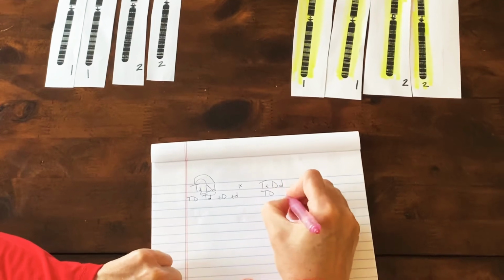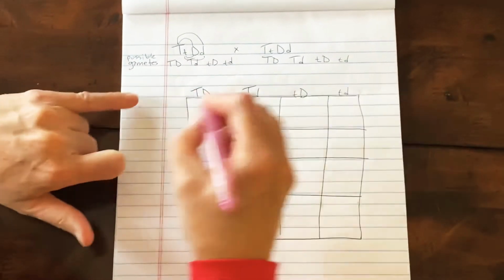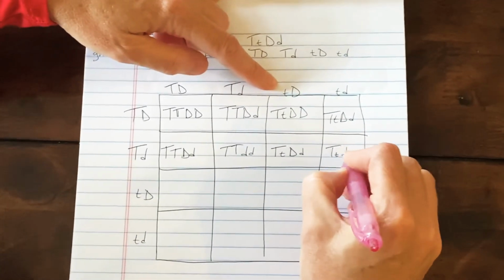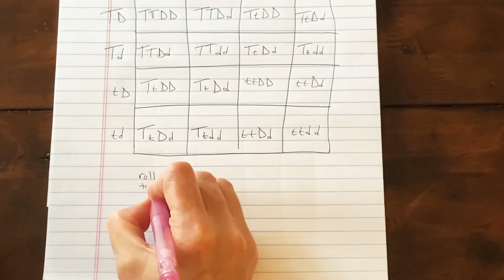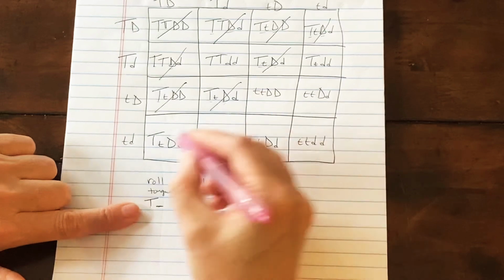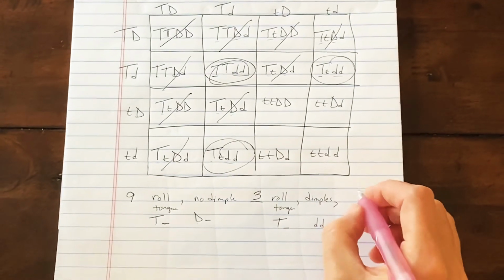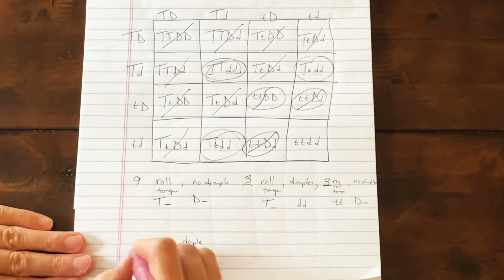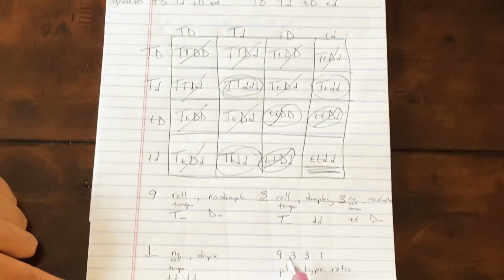Law of Independent Assortment - Part 2 BIO II